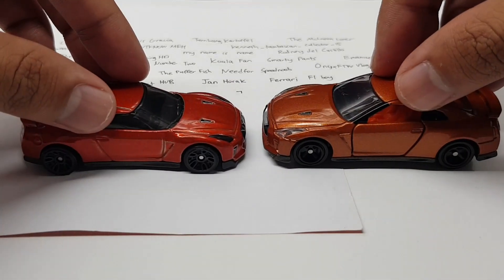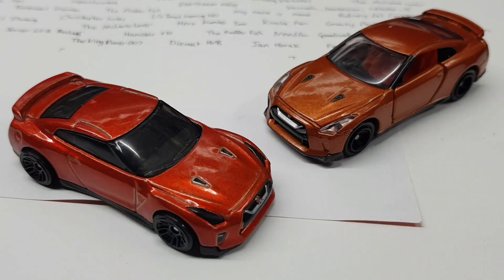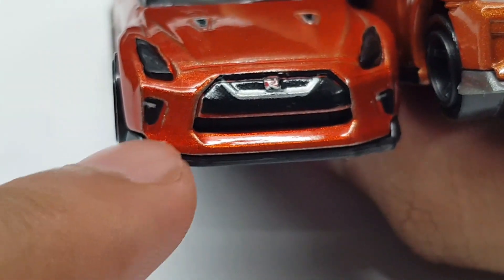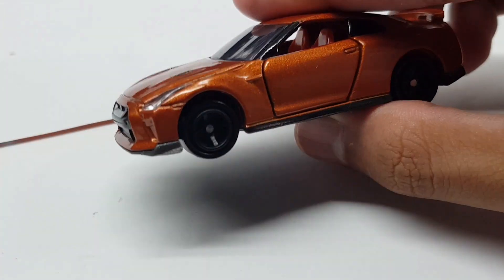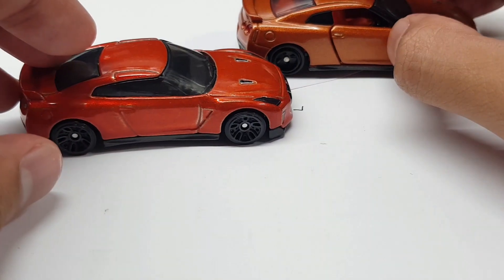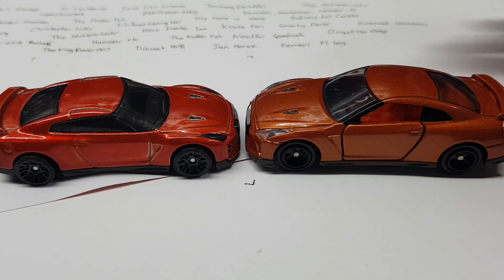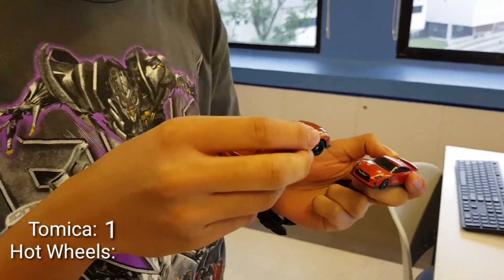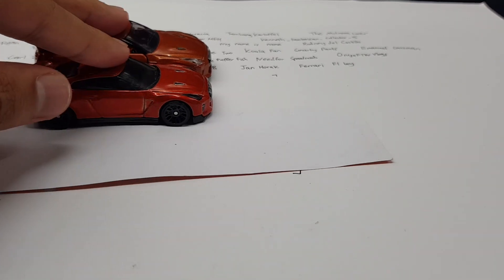HOT WHEELS VS TOMICA - '17 Nissan GTR R35 Comparison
What's up again guys and here is another video for you!
I upload reviews, comparisons and fun stuffs EVERY single day! So if you like Hot Wheels, Tomica, Greenlight, Majorette, Maisto and pretty much diecast cars in general, then this channel is for you!